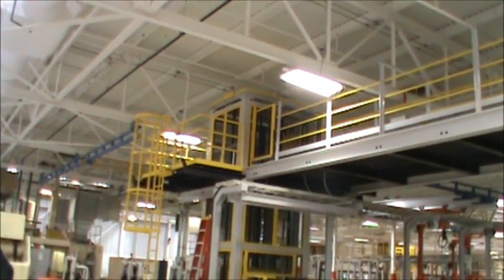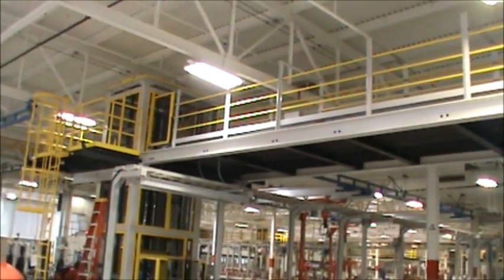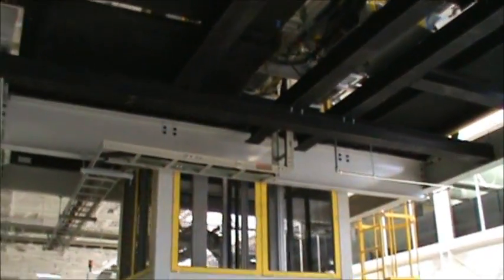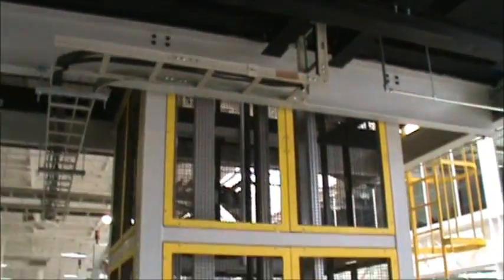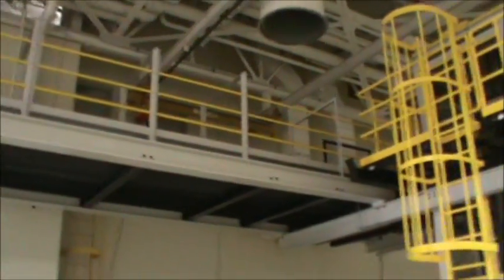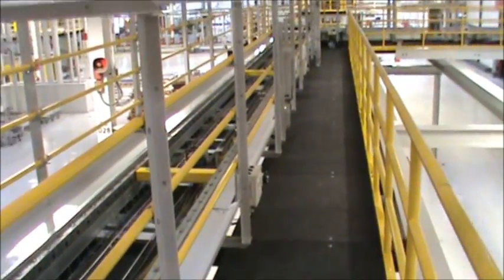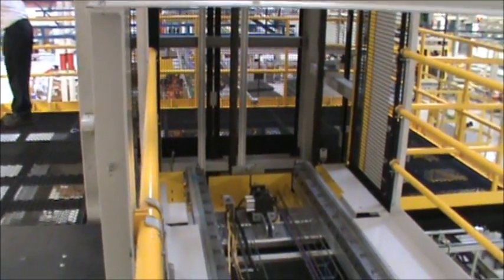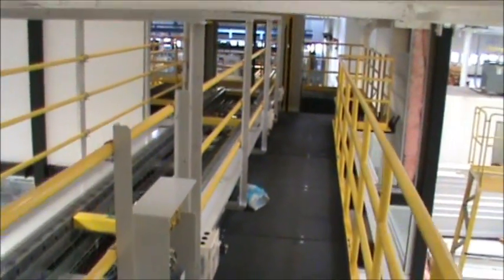Overhead Conveyor Structure.wmv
Overhead conveyor support structure and access platforms for very large parts.